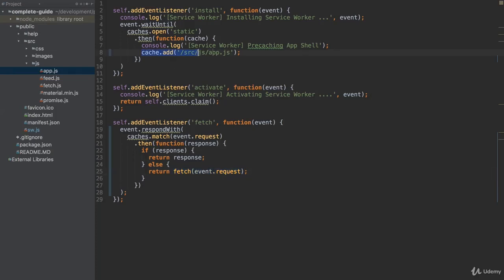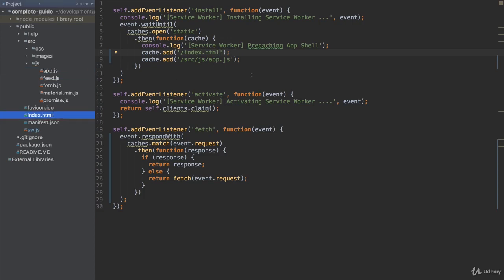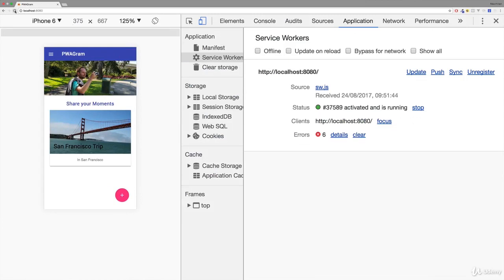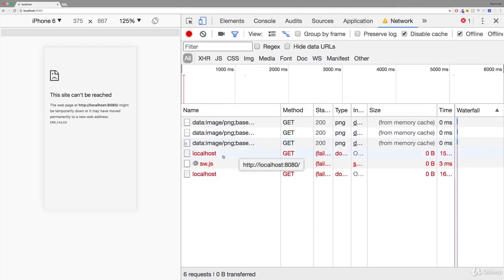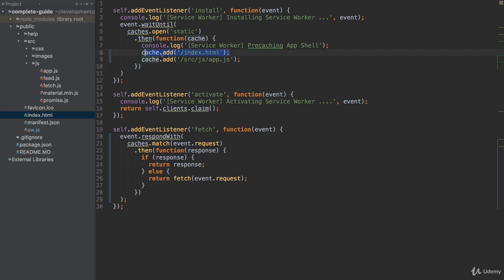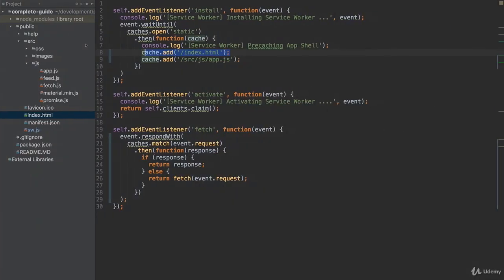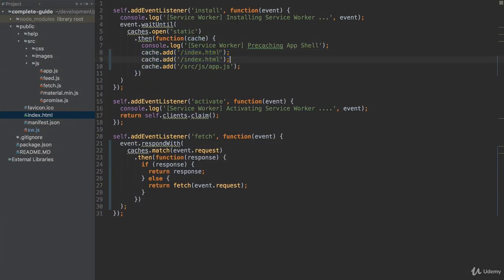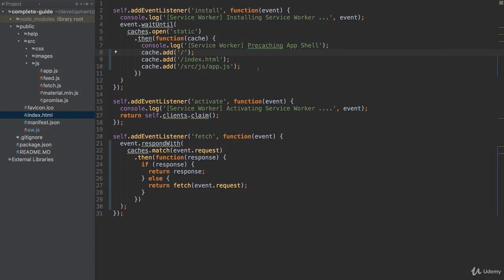063 Adding Retrieving Multiple Files to from Cache